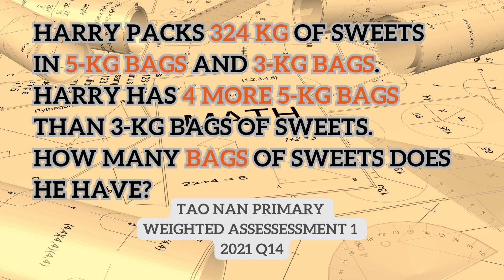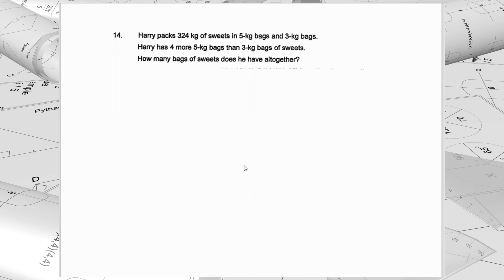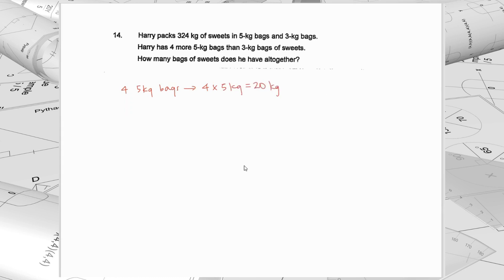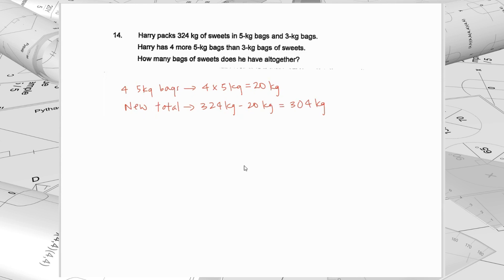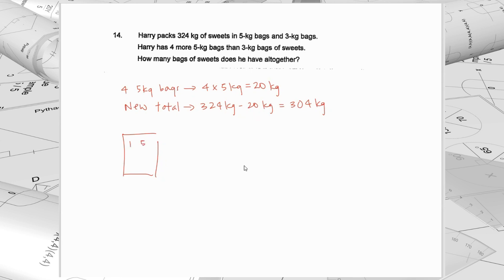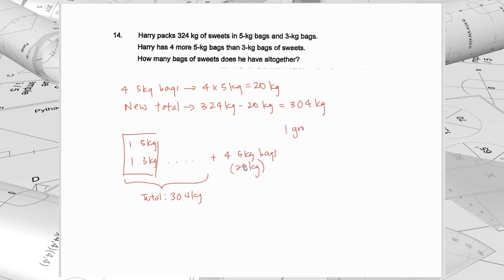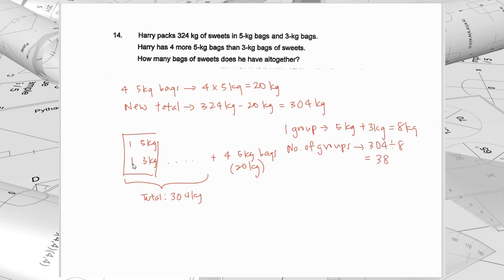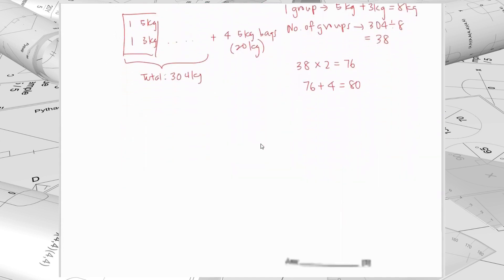Primary 5 Tao Nan School 2021 Weighted Assessment 1 Question 14